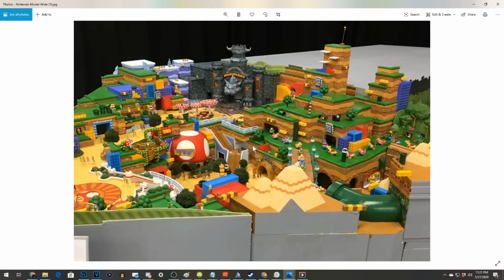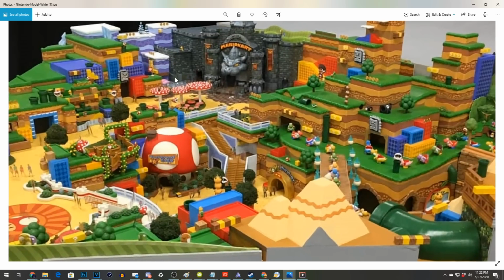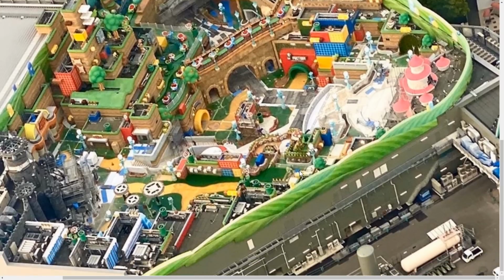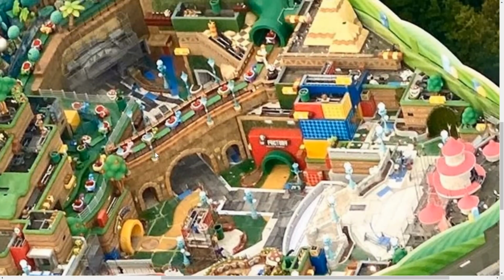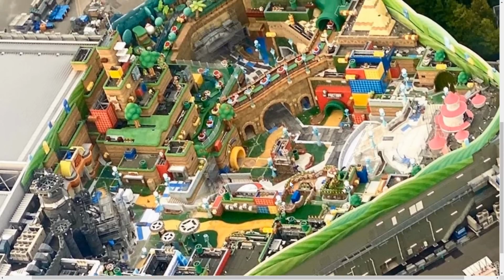Incredible Bird's Eye View of Super Nintendo World! (New Details!)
Someone managed to snap a bird's-eye view of Super Nintendo World at Universal Studios Japan...and it looks amazing! We take a quick tour of the nearly finished park to uncover some new details!